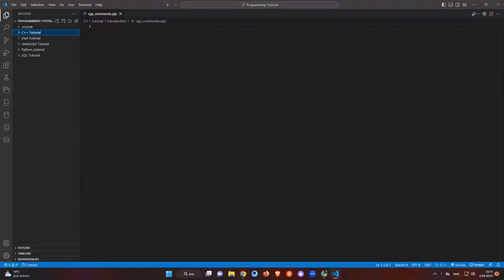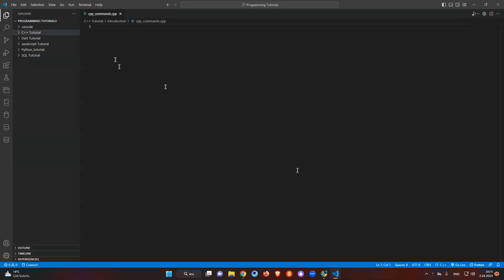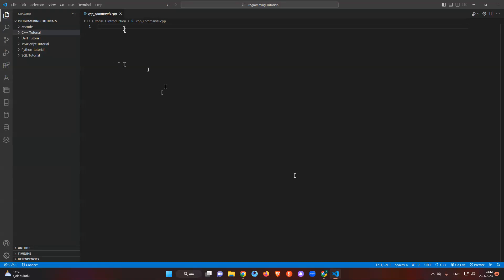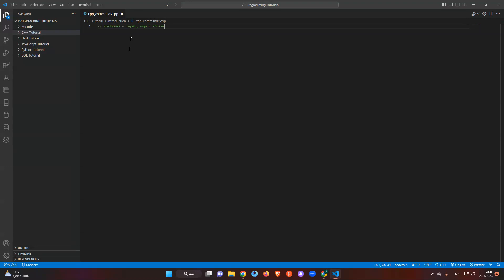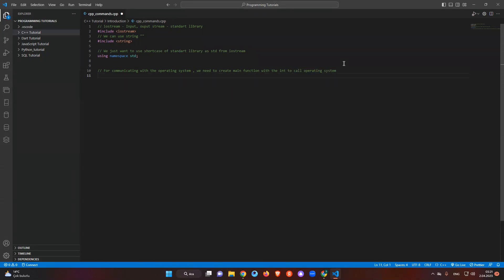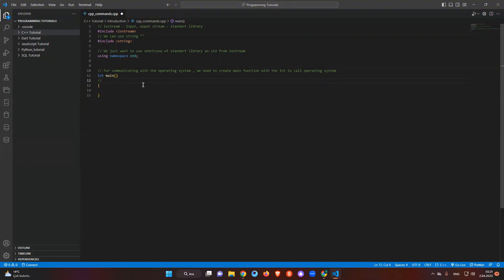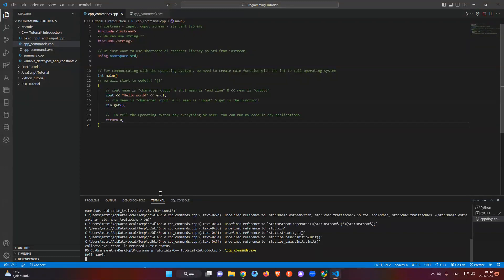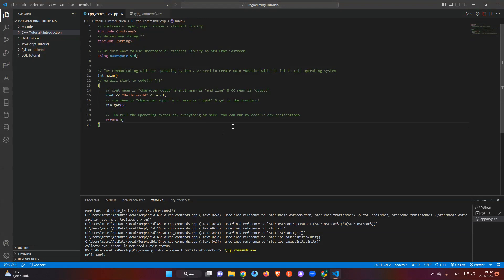C++ Tutorial 1.1 - Commands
In this C++Tutorial 1.1 - Commands class, we will cover the basics of working with C++ commands to display "Hello, World!" and explore the structure of a C++ program.

We will begin with an overview of what C++ is and why it's an important programming language. We will then dive into the first program that most programmers learn: the "Hello, World!" program. You'll learn how to write and run this program in C++, and we will explain each component of the program in detail.

After that, we will explore the basic structure of a C++ program and understand how to declare variables, assign values to them, and print their values on the screen. Additionally, we will cover some of the most common C++ commands, such as input/output, conditional statements, and loops.

By the end of this class, you will have a solid understanding of the basic C++ commands, be able to write a "Hello, World!" program, and have a clear idea of the structure of a C++ program. This will be an excellent foundation for your journey into C++ programming.

The next class will cover Variables, Data Types, and Constants in C++ programming

I am exciting to see you there...